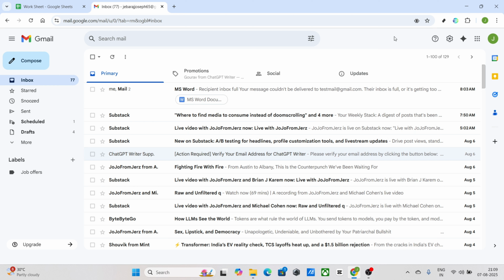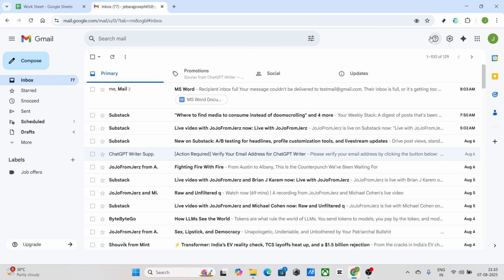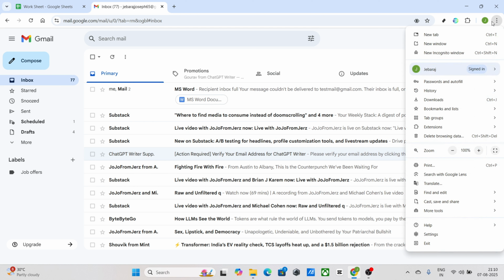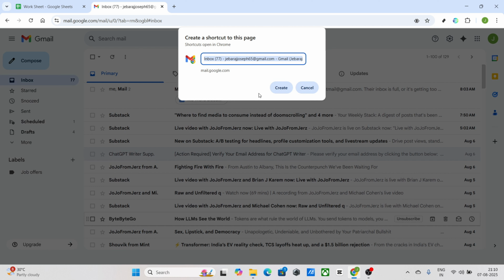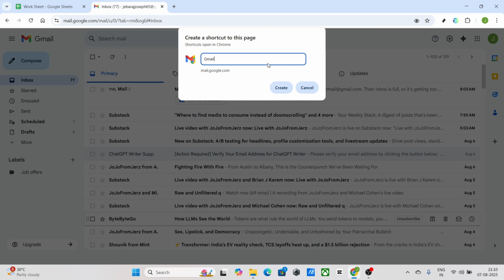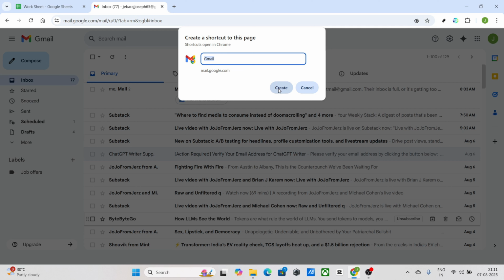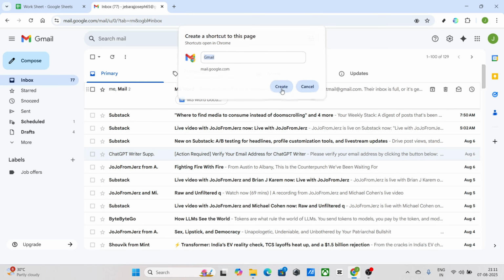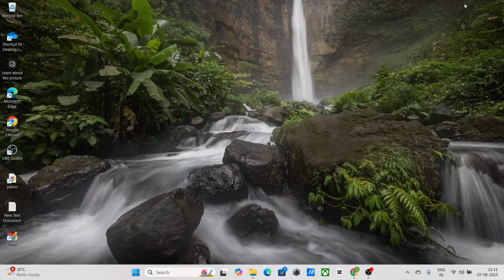How To Create a Gmail Desktop App in Windows 10 2025 (Step By Step)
Learn How To Create a Gmail Desktop App in Windows 10 2025 (Step By Step)

In This Video, We'll Show You 👇
Gmail Desktop App Windows 10
Gmail App For Windows 10
Create Gmail Desktop App
Gmail Desktop Application
Gmail Windows 10
Gmail Desktop
Gmail App
Windows 10 Gmail App
Make Gmail Desktop App
Gmail Desktop Shortcut
Gmail Desktop Windows
How To Get Gmail On Desktop
Gmail Desktop Client
Gmail Desktop Download
Create Gmail App
Windows 10 App Gmail
Desktop Gmail
Gmail On Desktop
Gmail Windows
How To Use Gmail
Gmail Tutorial